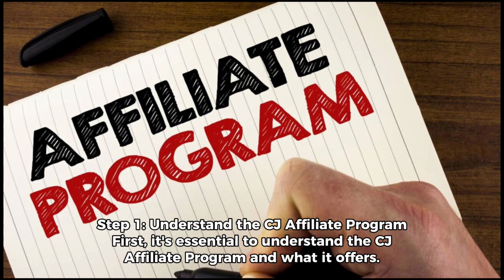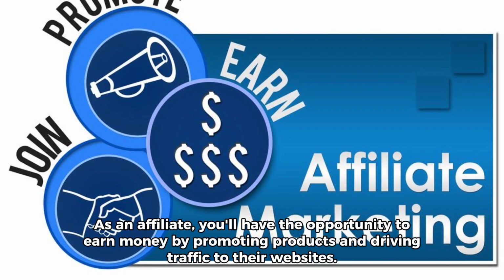CJ Affiliate Marketing Program 2023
cj affiliate marketing for beginners 2023 amazon affiliate marketing 2023